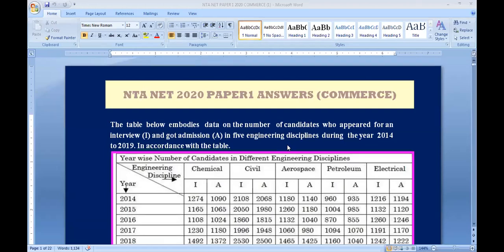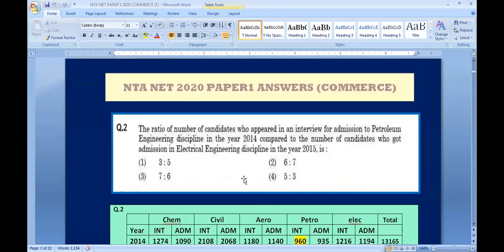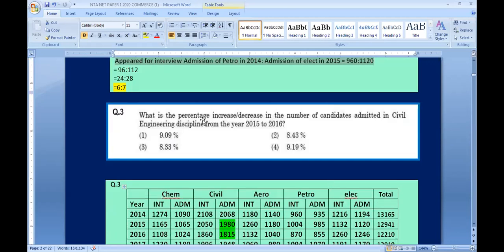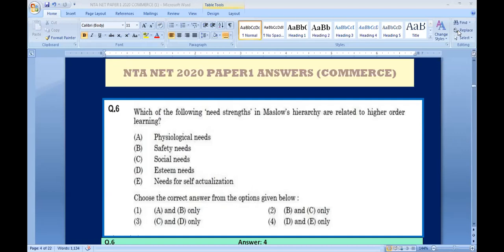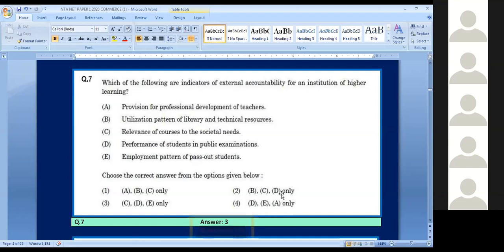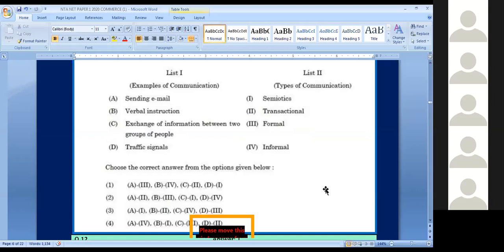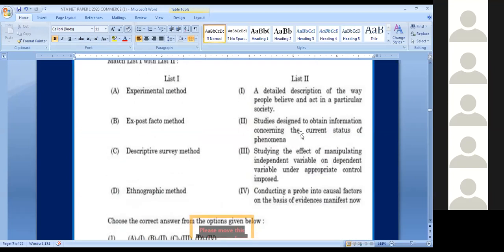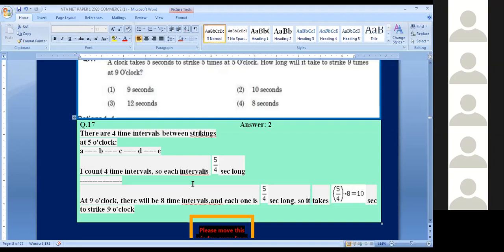NET 2020 Discussion - 17/10/2020 Paper one Part -1